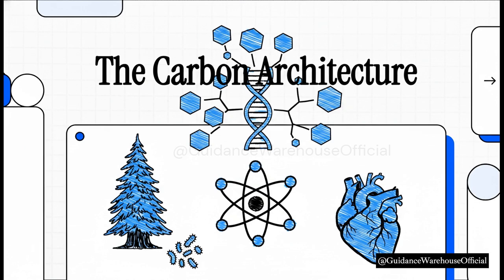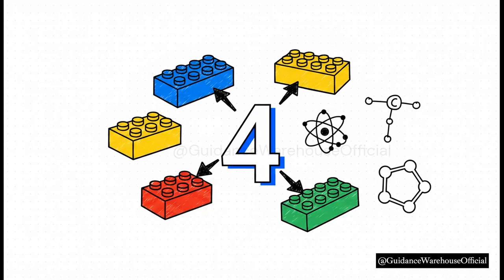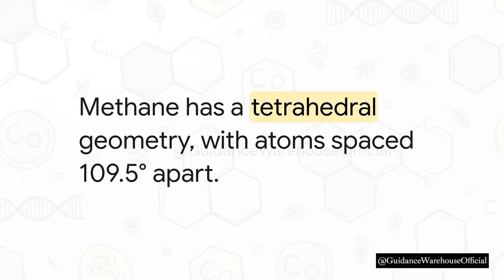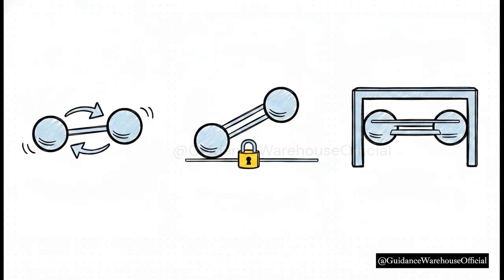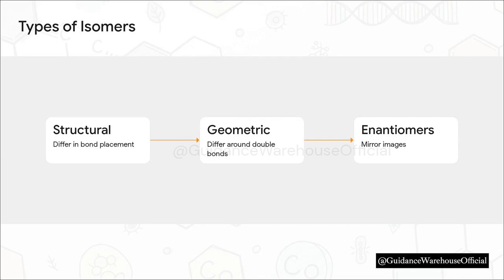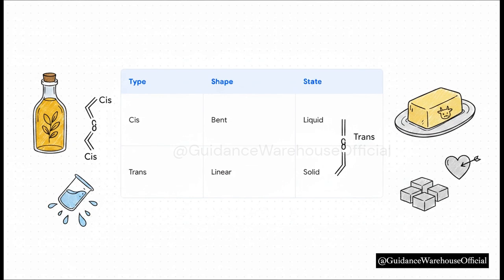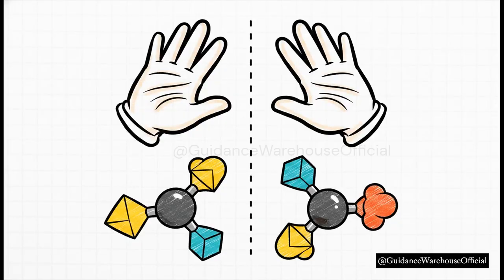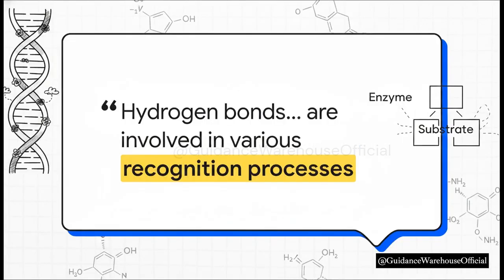Lecture 05 | The Skeleton of Life | Exploring Carbon Architecture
Why is carbon the foundation of every living thing? In this lecture, we explore the unique properties of carbon that allow it to serve as the structural backbone for all biological macromolecules. We’ll discuss why these molecules are considered organic because of their carbon content and how carbon’s ability to form multiple covalent bonds allows for the complexity of life
This video provides a professional look at the molecular "scaffolding" that makes biology possible.